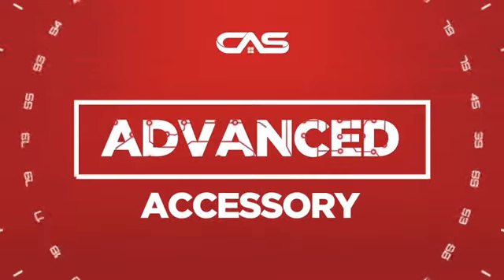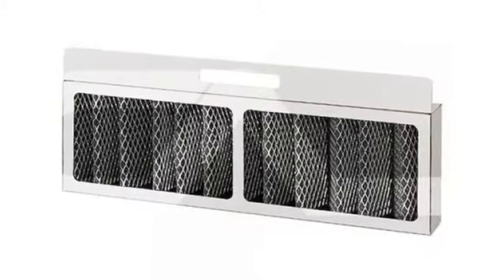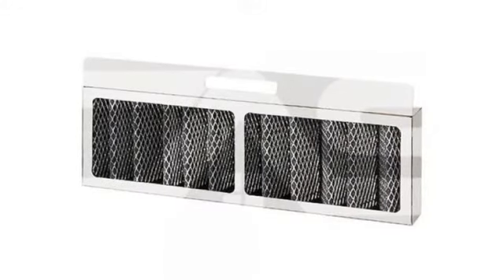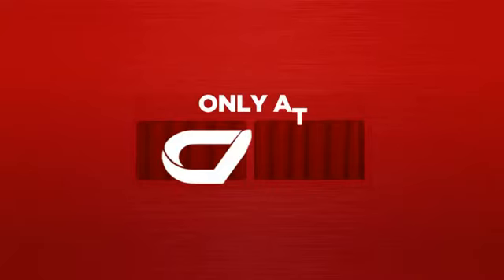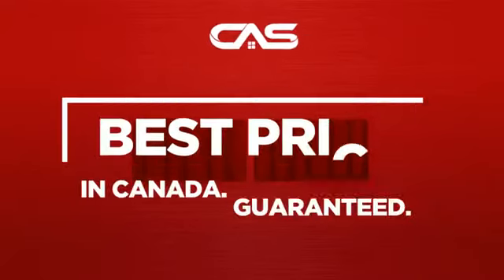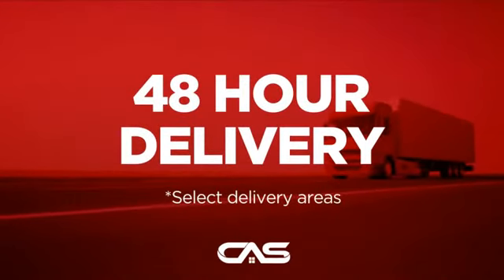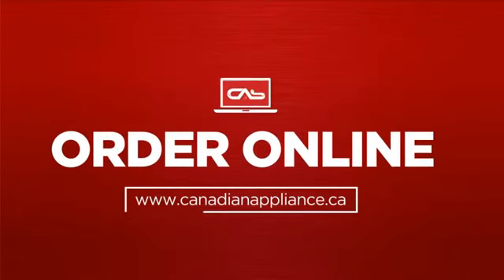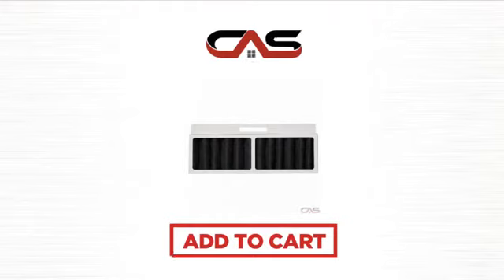Best AFCD Product Accessorie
AFCDCharcoal Filter for Recirculation Kit